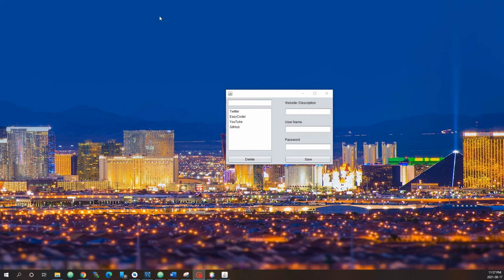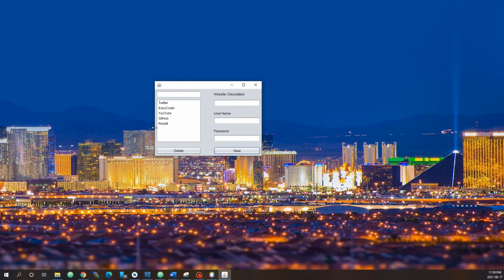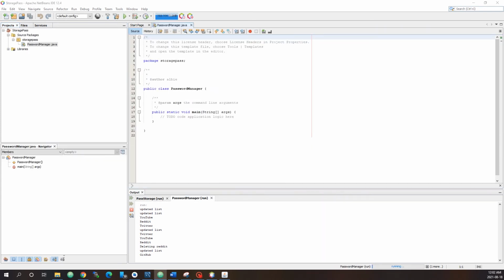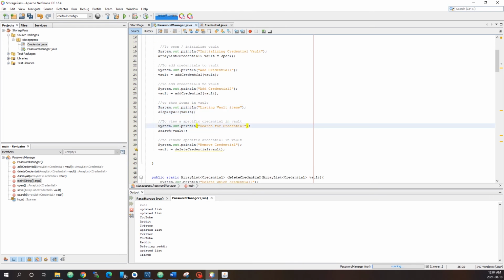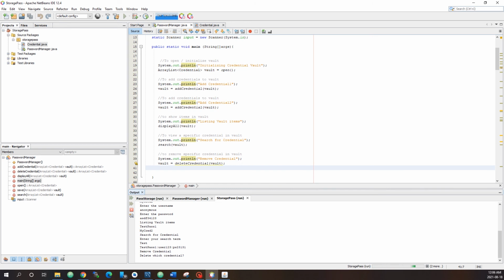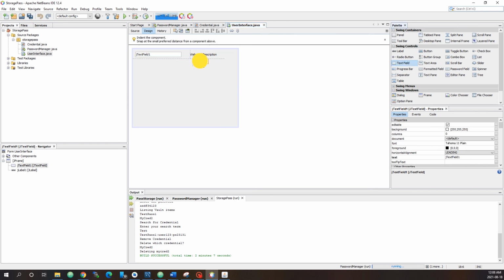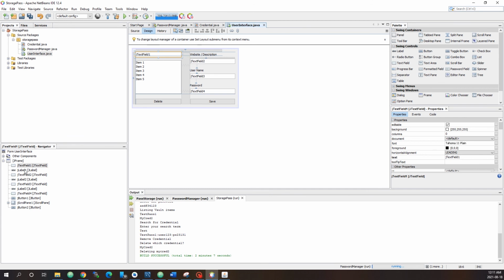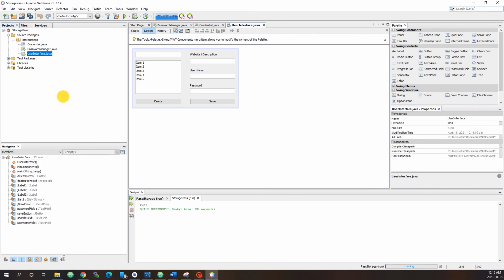Password Manager 1 : UI Design